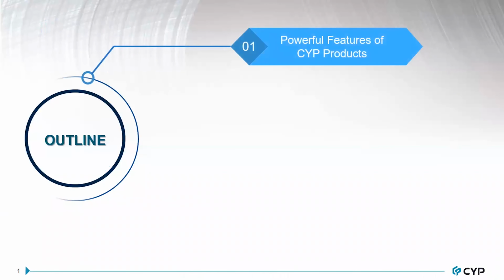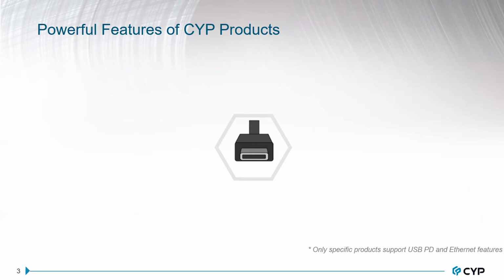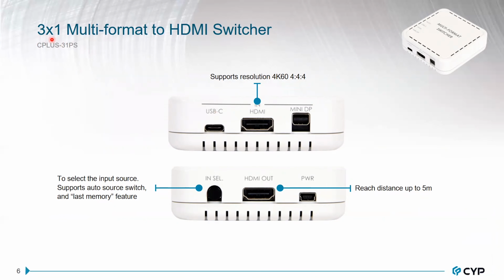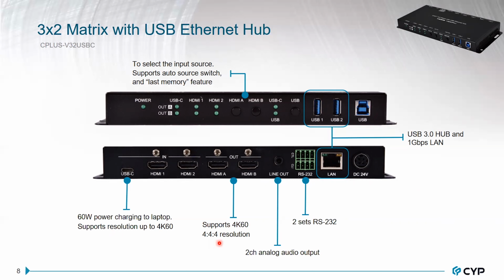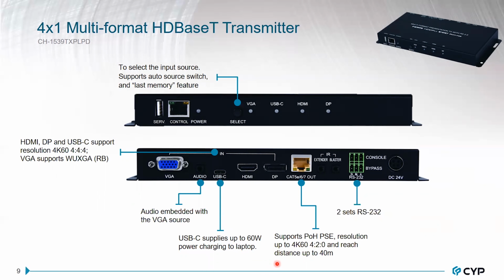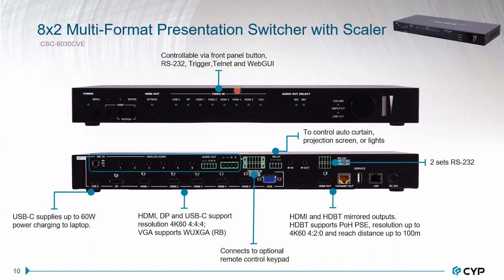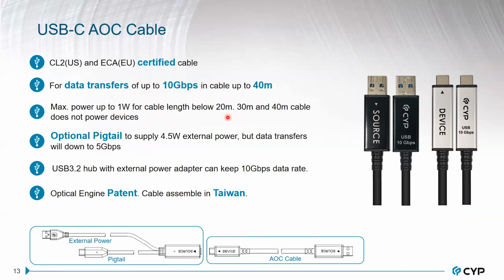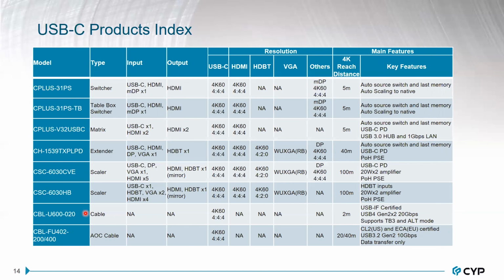The user friendly interface - USB-C products family introduction